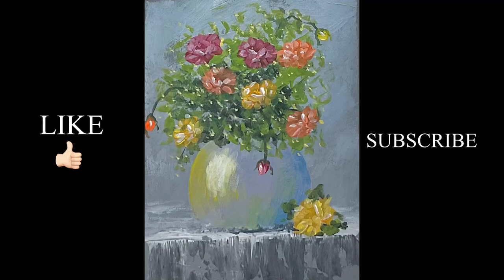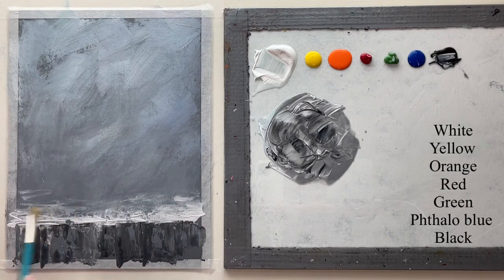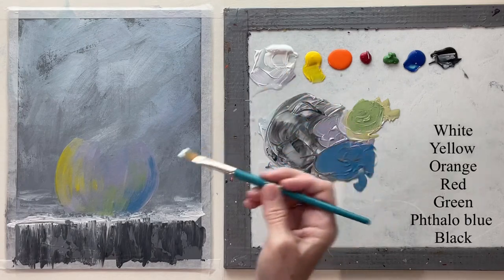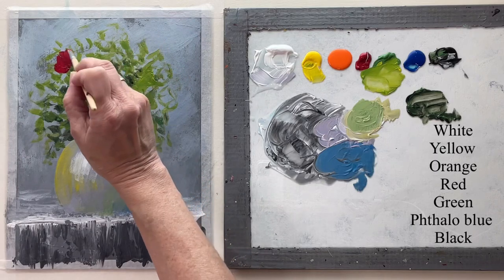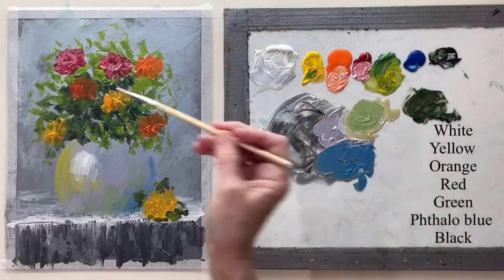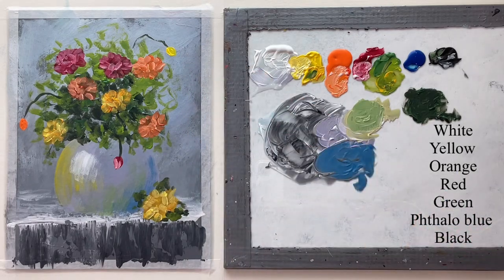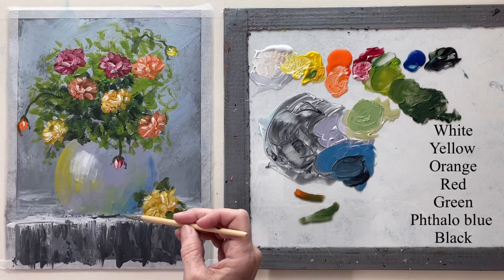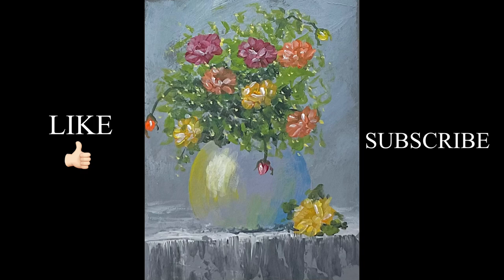EASY | loose floral | acrylic painting tutorial | step by step instructions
In this acrylic tutorial, I’m painting a vase full of flowers and greenery, on an abstract background. This is painted on chipboard, but can be done on other surfaces as well. Chipboard is a fairly rigid surface, that’s smoother than canvas, and MUCH less expensive. There’s a link below, if you’re interested in purchasing some.

Chipboard (pack of 100 gives you 200 painting surfaces)

Raw sienna paint (half gallon)

Masking tape (pack of 10)

Tracing paper

Black carbon paper